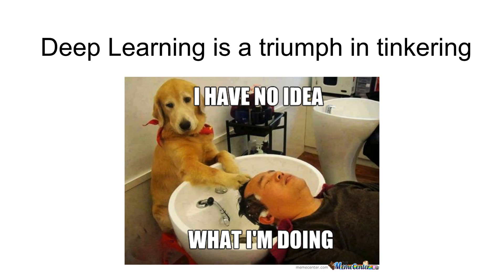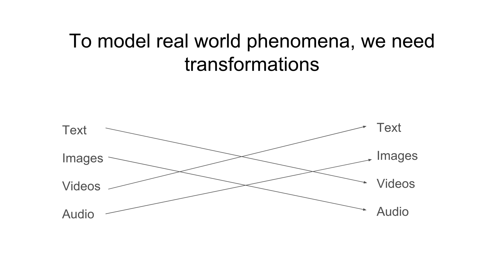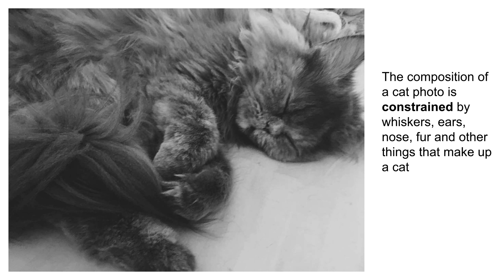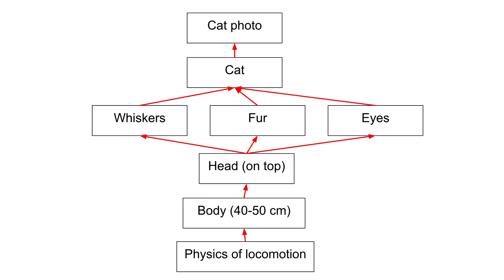Why Deep Neural Networks Work So Well? | Deep Learning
Nobody knows why deep networks work so well. In this video, I explore some hints we have about that.

I also propose a challenge: using deep neural networks, can we automate science?

CORRECTION: At 8:00, I say the number of atoms in the observable universe is 2**80. It's actually 10**80 (but that's still much smaller than 2**million)